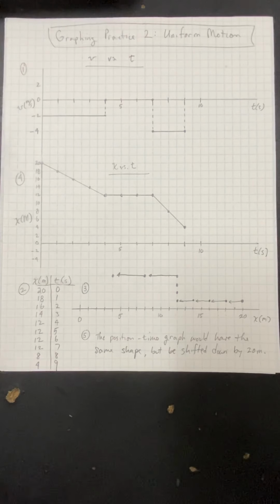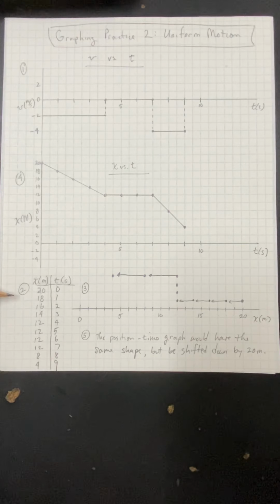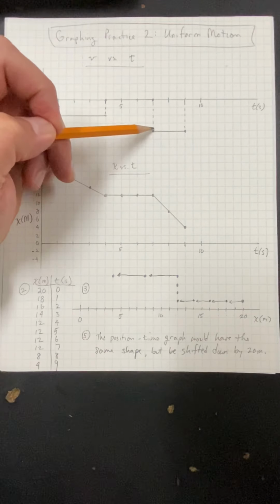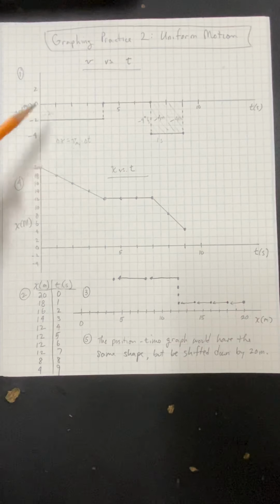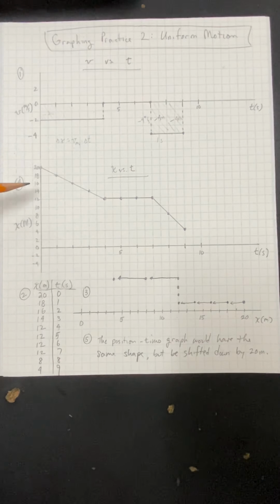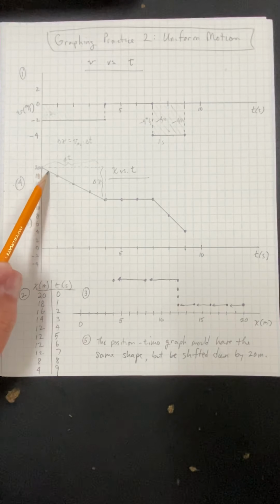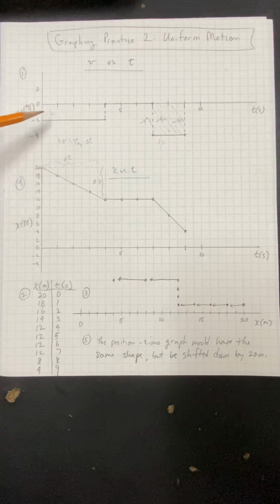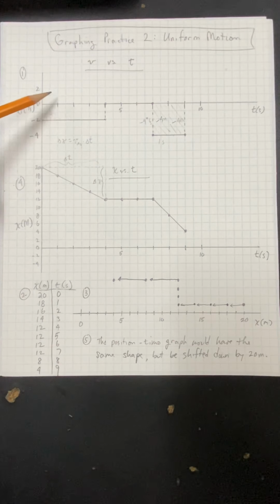Graphing Practice 2: Uniform Motion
Video solution to the assignment in class. Covered in this video are the relationships between position vs time graphs, velocity vs time graphs, and motion maps.